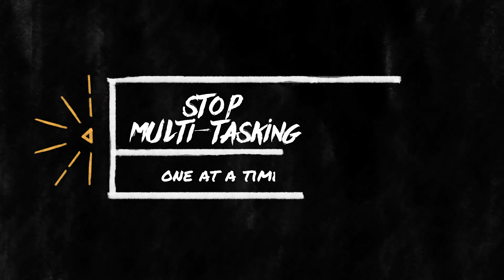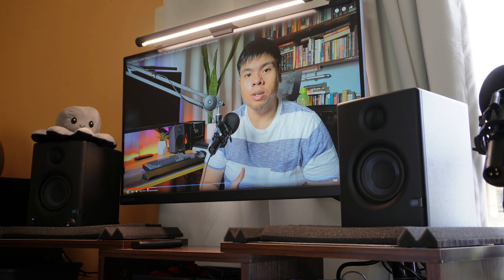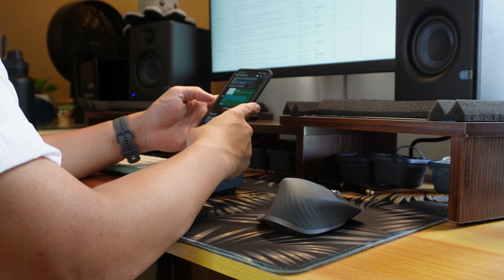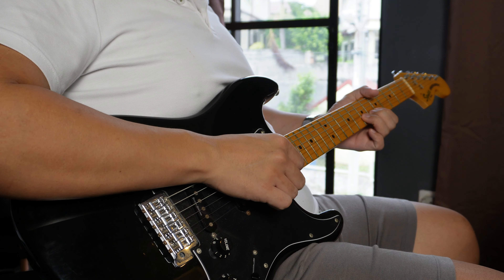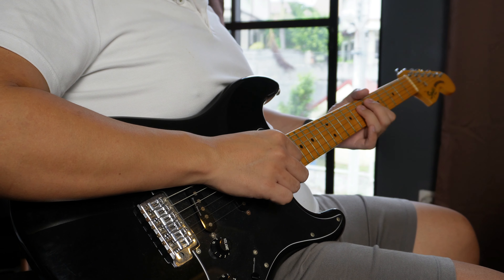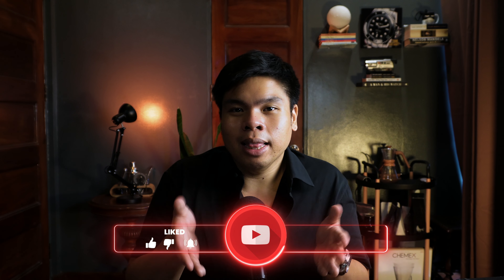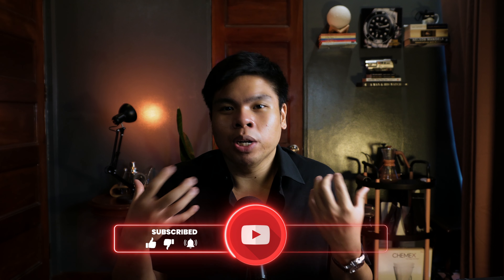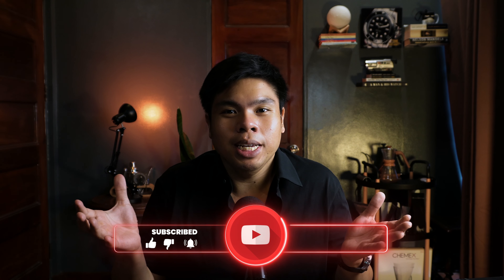Productivity for Lazy People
Productivity is for lazy people. Sometimes, doing more work doesn't mean putting in more effort. There are easier and more efficient ways to get things done without completely draining your energy levels.

References
[Do More with Less Effort: 10 Productivity Tips! | by Collabio ® Official | Collabio Spaces | Medium]